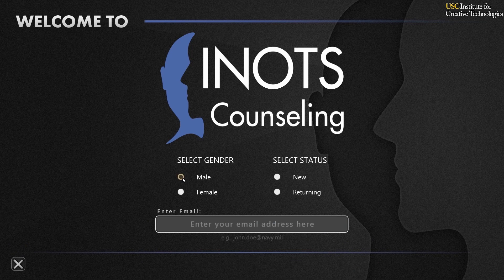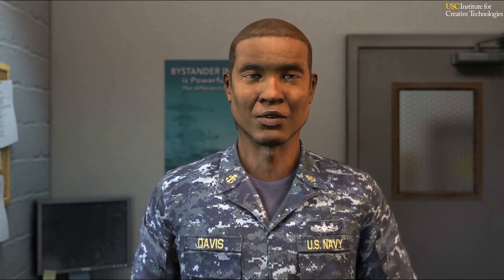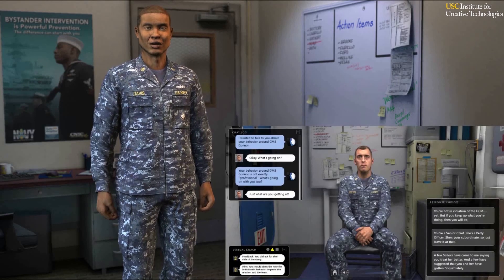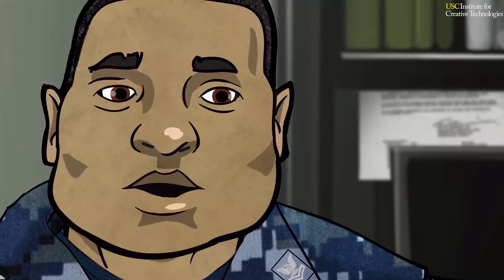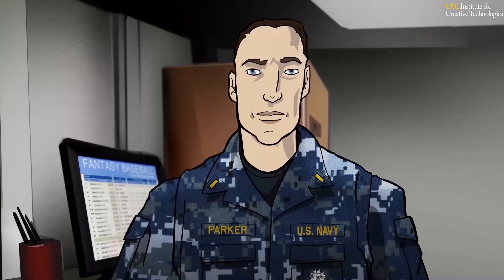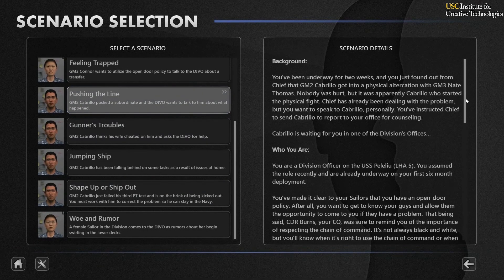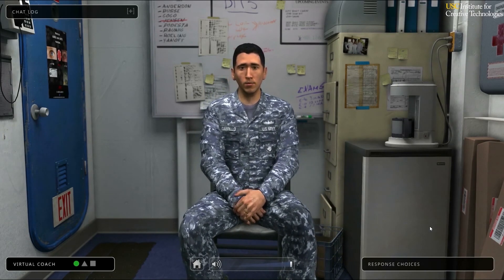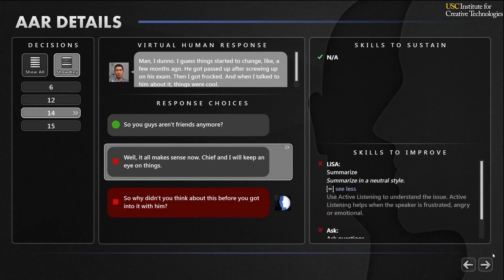INOTS Counseling Playthrough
The Immersive Naval Officer Training System (INOTS) Counseling is a laptop training application used to teach interpersonal skills to United States (US) Navy junior leaders by presenting real-world instructional scenarios in an engaging, self-reinforcing manner.